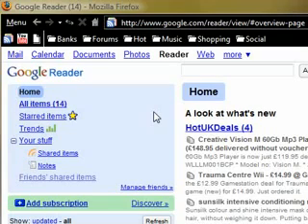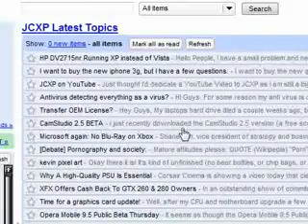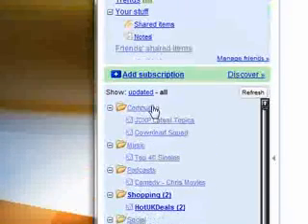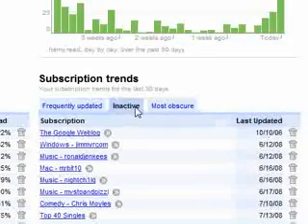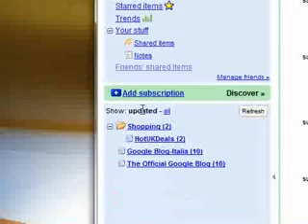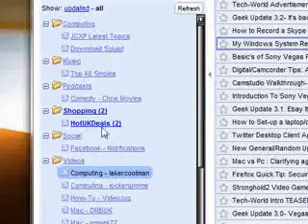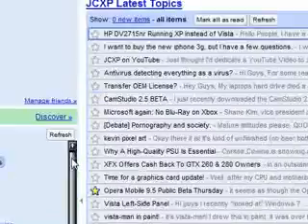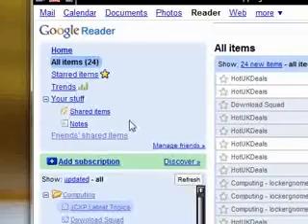Why I Love Google Reader + Making It Better